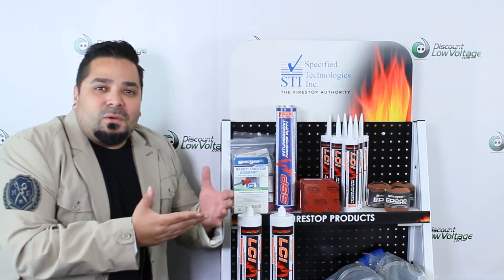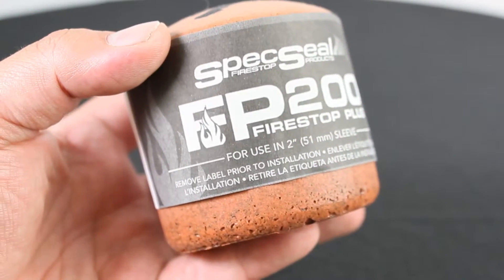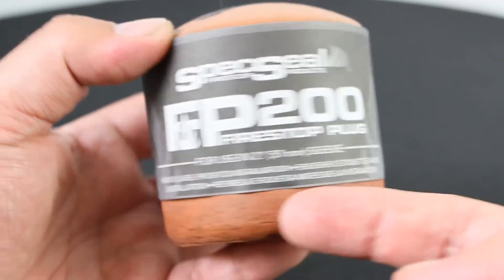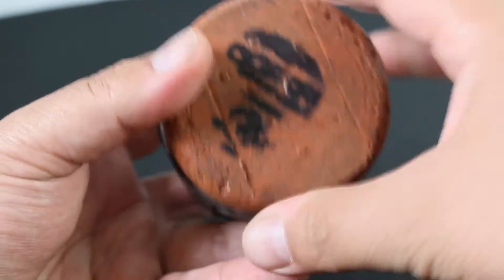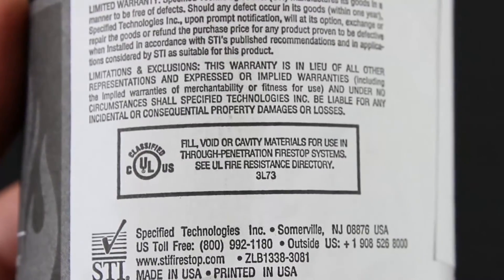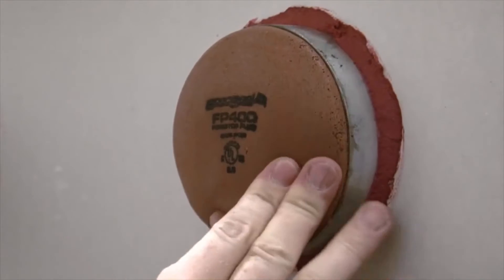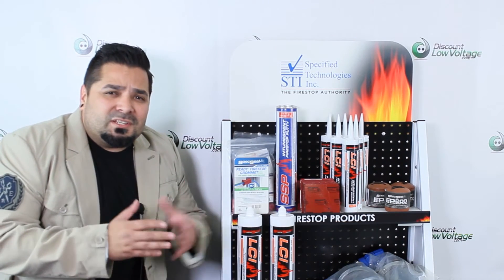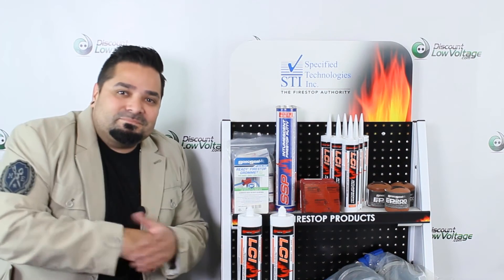Specified Technologies STI FP200 2 inch and FP400 4 inch Firestop Plug for conduit sleeves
SpecSeal® Series FP Intumescent Firestop Plugs are designed for temporary or permanent sealing of single or grouped cables and blank openings through common construction such as concrete or gypsum board. SpecSeal® Series FP Intumescent Firestop Plugs are soft, supple foam plugs molded from polyurethane. Plugs are conveniently sized to fit 2 or 4 in. (51 or 102 mm) diameter openings or sleeves fabricated from electrical metallic tubing (EMT). The intumescent plugs expand when exposed to heat to quickly close off around combustible jacketed cables.

Common Applications:

* Conduit sleeves, 0 to 33% cable fill
* Sealing of single or grouped cables of various types; power, voice, data
* Seal 2” (51 mm) or 4” (102 mm) trade-size steel sleeves or conduit sleeves
* Blank openings through common construction such as concrete or gypsum board

Features:

* Fast and easy installation – no special tools required
* Intumescent – expands in all directions for a tough, tight seal
* Re-installable – easy retrofitting of cables
* Soft and resilient foam – conforms to cable surfaces
* Smoke resistant – superior air leakage ratings
* Convenient – sized for 2” (51 mm) and 4” (102 mm) EMT or conduit sleeves